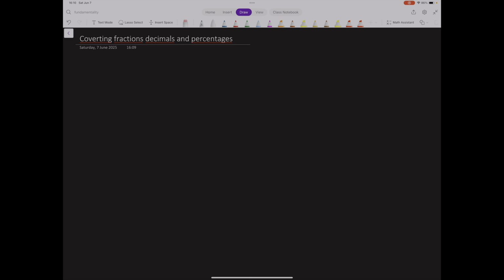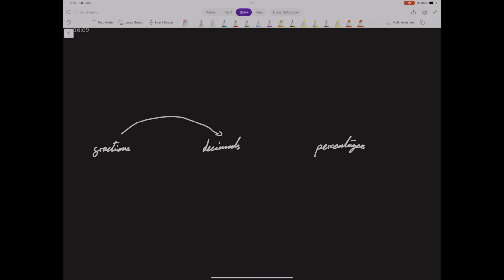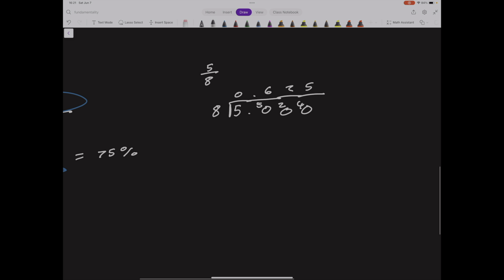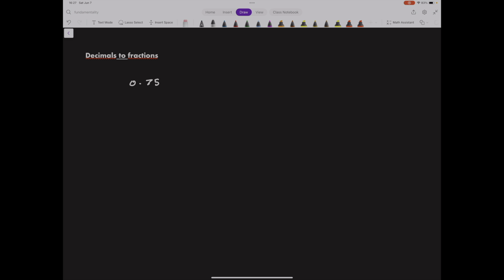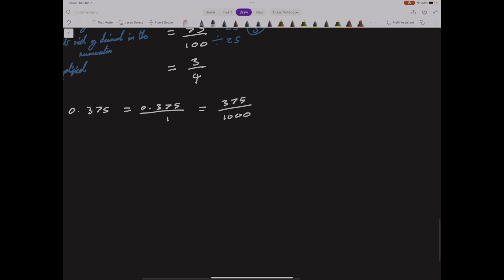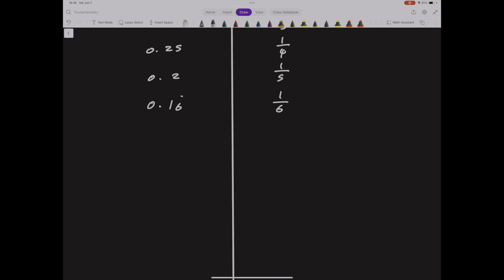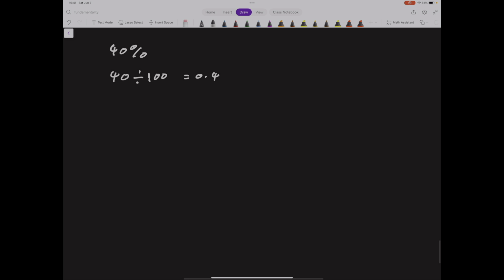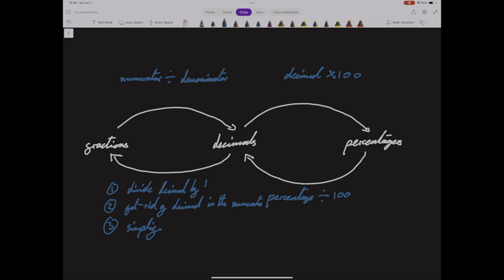HOW TO CONVERT BETWEEN FRACTIONS, DECIMALS AND PERCENTAGES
A complete step by step guide on how to convert between fractions, decimals and percentages, perfect for exam revision